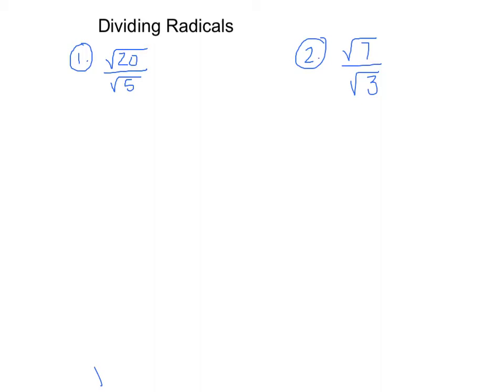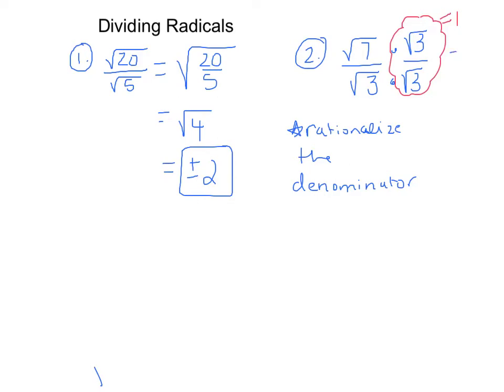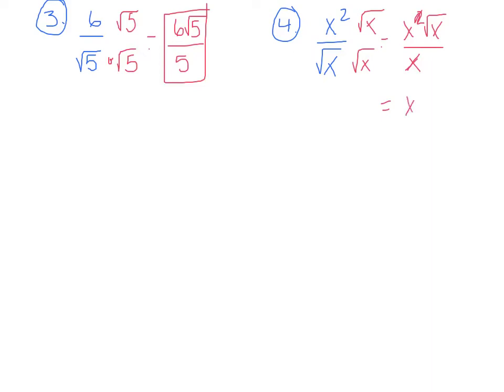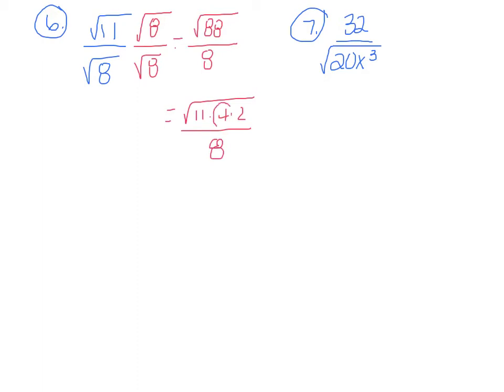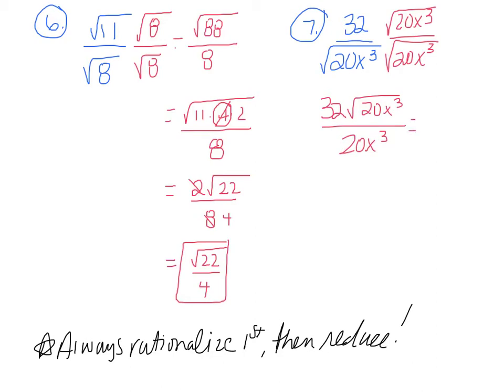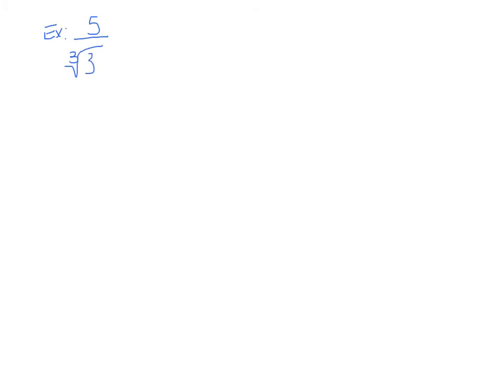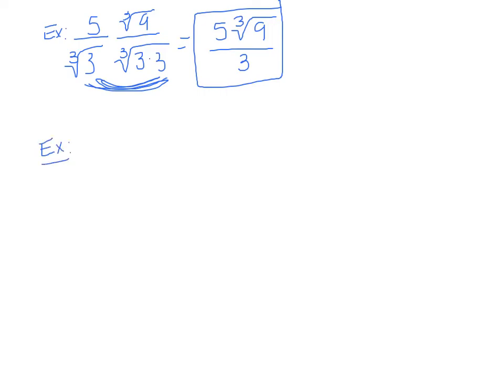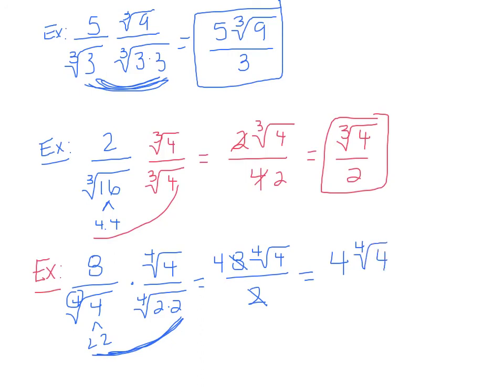4-10 rationalize radicals